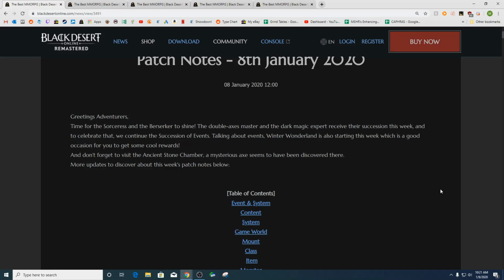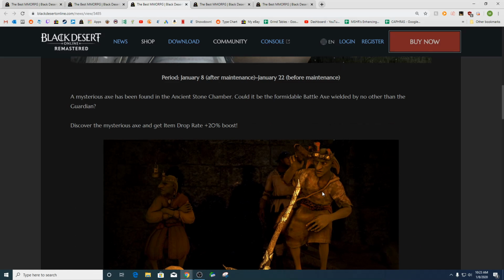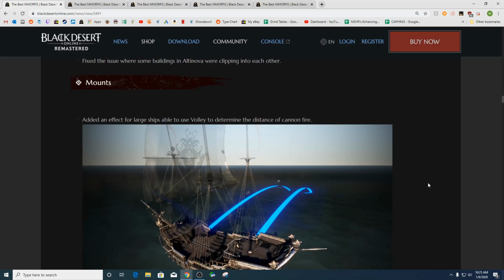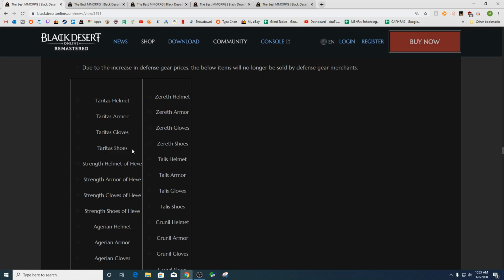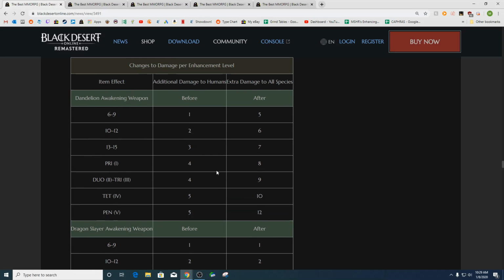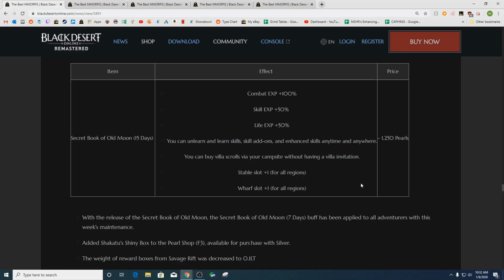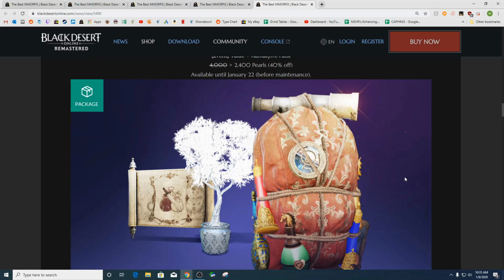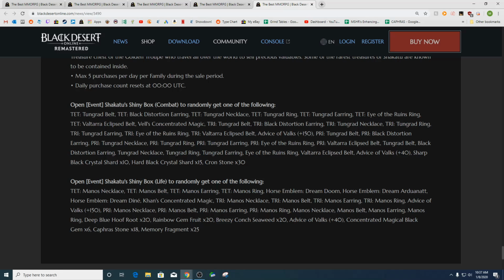Black Desert Online [BDO] Armor Price Increase, Sorc and Zerk Succession, Patch Notes Recap